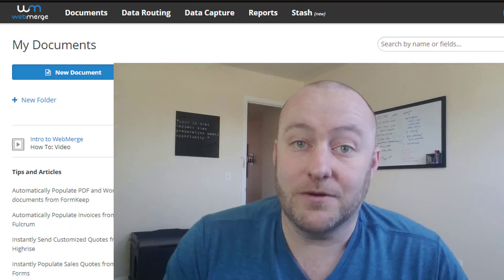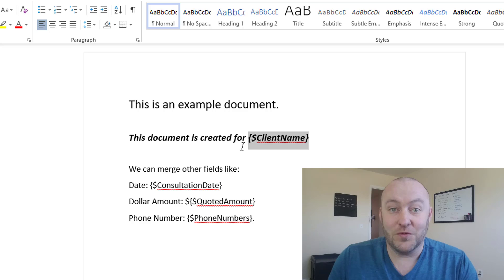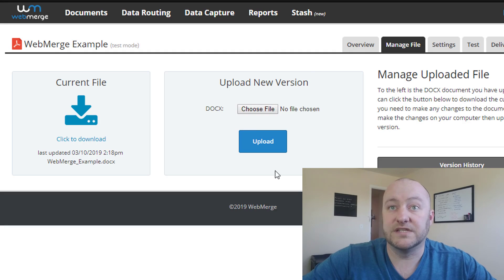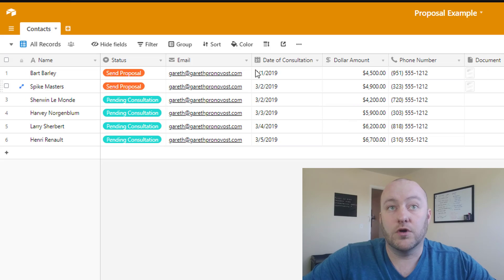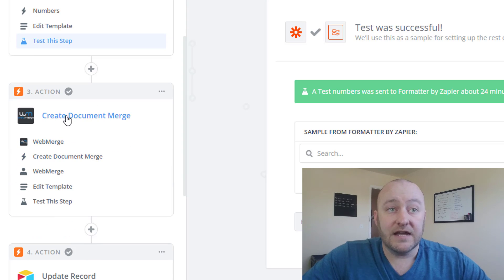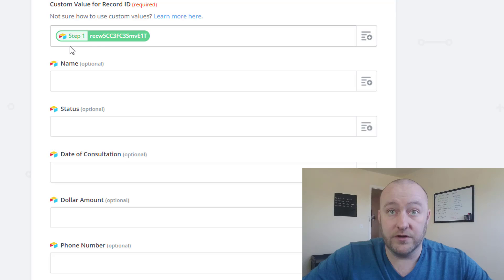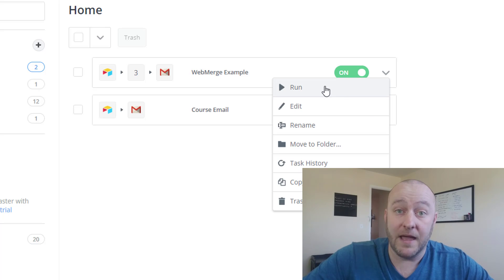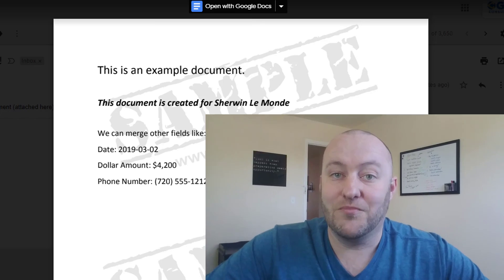Automatically build new documents and save them to your CRM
Stop creating documents manually! Many businesses have a standard set of documents and paperwork that they need to send to clients and customers. Stuff like proposals, contracts, agreements, scopes of work, etc. Each document follows a template and has slight changes made for each client. The name is updated, the date is updated, etc.

If you're company is still creating these documents by hand (i.e. going into each document and manually changing these fields for clients) then this video is about to save you massive amounts of time!

Check out our tutorial on how we create documents directly from our CRM by making a status change inside of Airtable. Not only do we create the document automatically, but we also save it in our CRM and email it to the client - all with the push of a button!

Table of Contents: 📖 👇

00:00 - What this video covers
01:04 - Software Used
01:43 - WebMerge Features
03:08 - Setting up WebMerge
04:23 - CRM Set-up
05:08 - Automation Explanation
08:13 - Testing the Full System